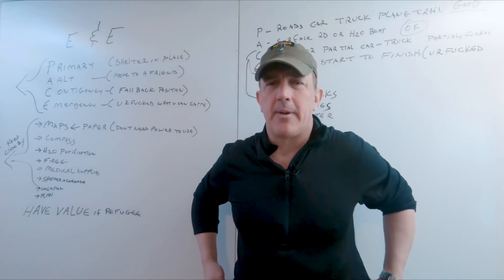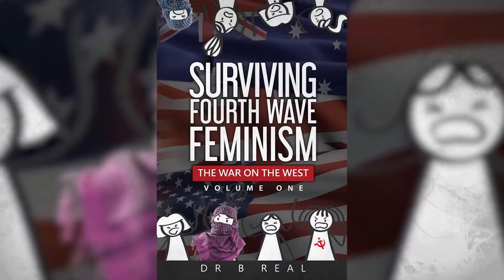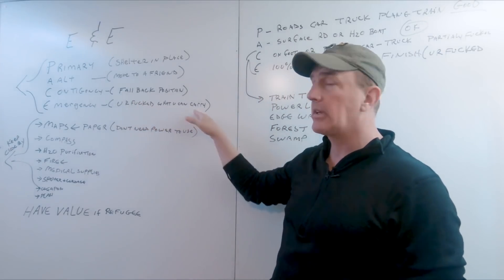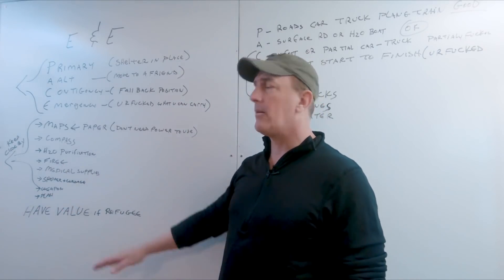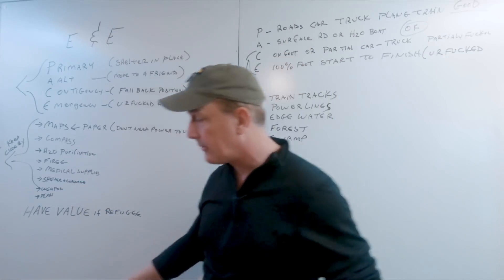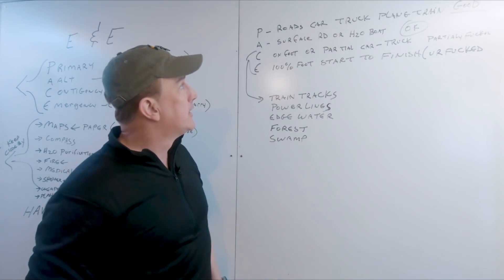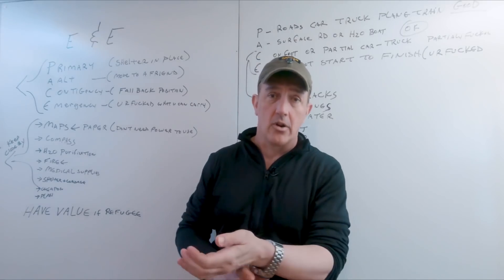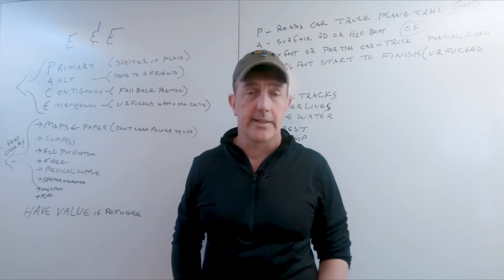Planning to Escape the Civil War | Live From The Lair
⁣When it comes to preparing for civil unrest, PACE yourself. Have a Primary plan, an Alternate backup, a Contingency plan, and an Emergency plan. BUTT! If you get to the last step, it may already be too late.

Book Two of "The Jericho Files" is here! Download for Kindle or get a Paperback copy today!

How can you support Popp Culture?
Redonkulas.com Productions
29488 Woodward Avenue, Unit 407

Check us out on all these platforms and social media!